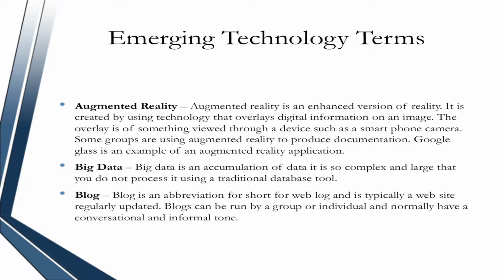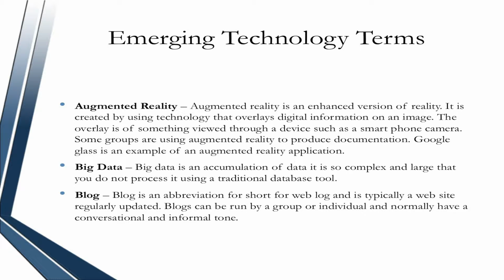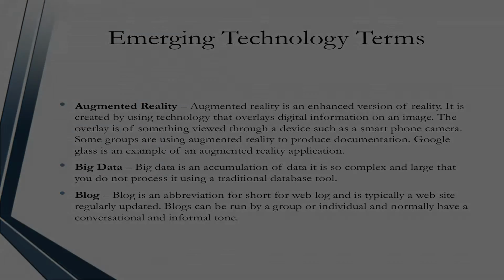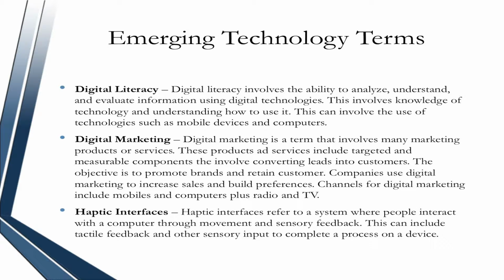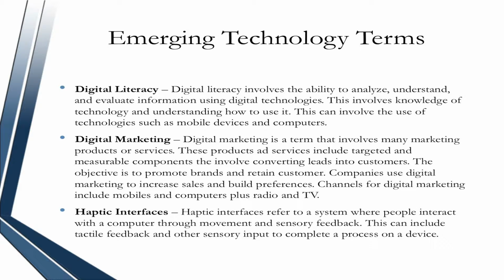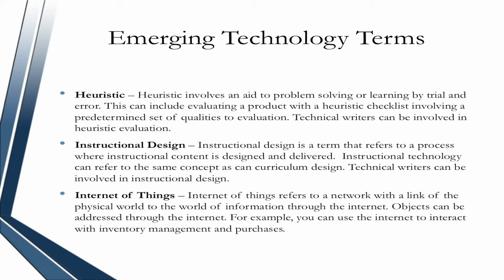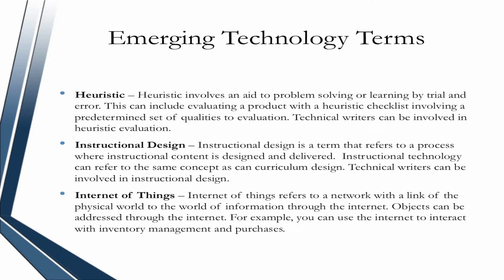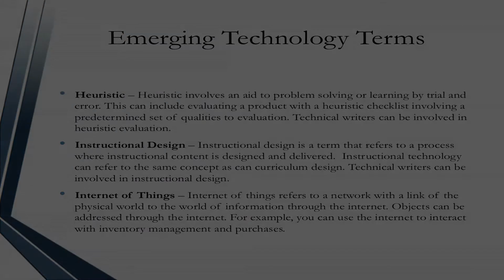Certified Technical Writer - Technical Writing Emerging Technology Terms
Welcome to this Certified Technical Writer lesson on technical writing terms and definitions. The terms in this lesson relate to emerging technologies that involve technical writers today and could involve technical writers more in the future. There are many such terms, but we concentrate on a sampling.

To learn more about becoming a certified technical writer and earning your technical writing designation, visit our main